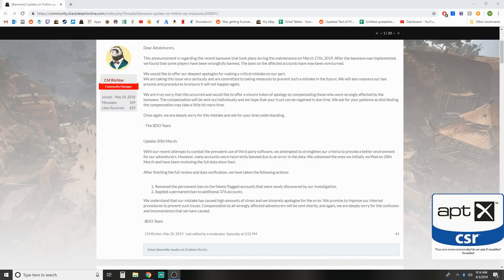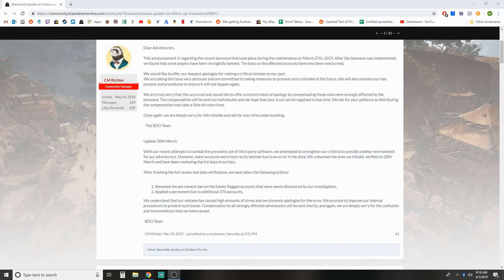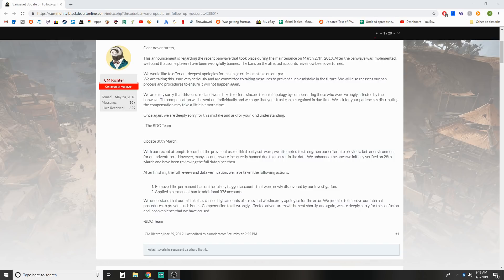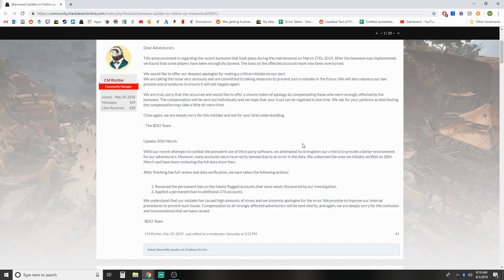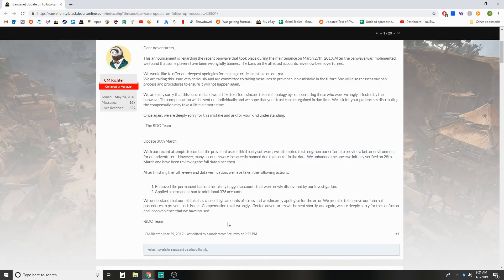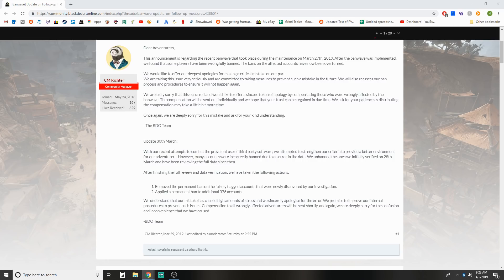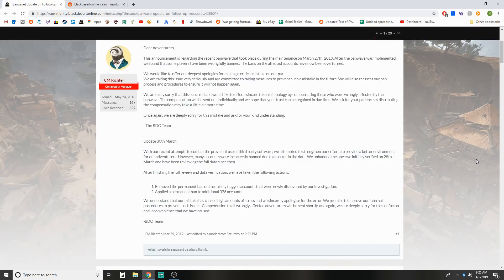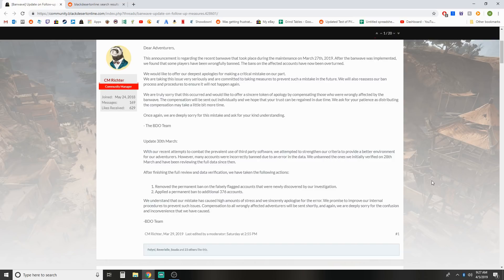Black Desert Online [BDO] Hacking and False Bans